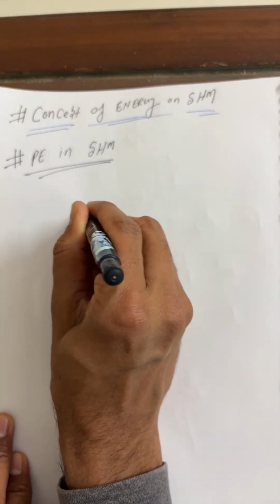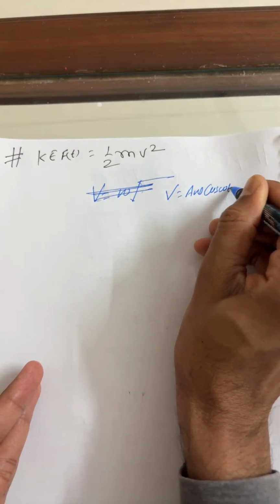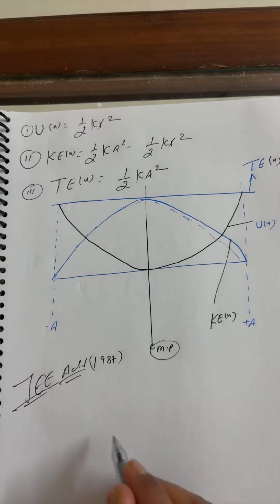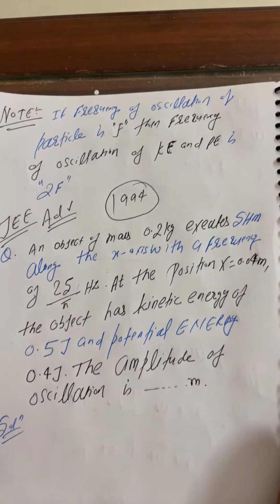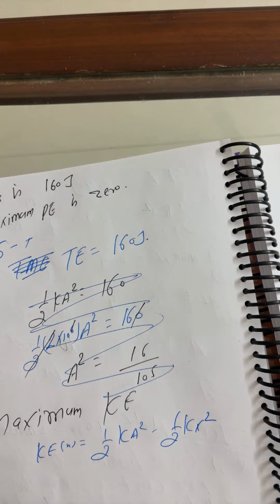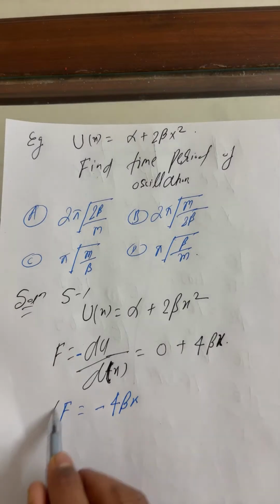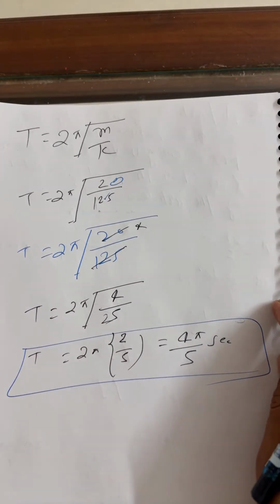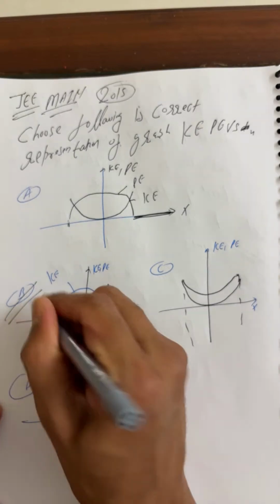PHYSICS POINT B.K Sir is live to teach Concept of energy on SHM FOR JEE MAIN/Advanced (XITH)